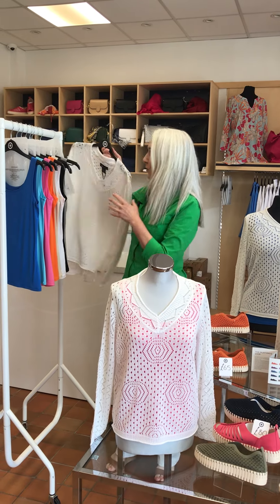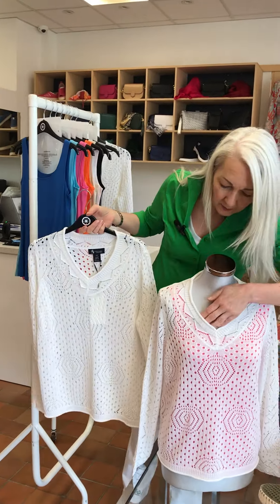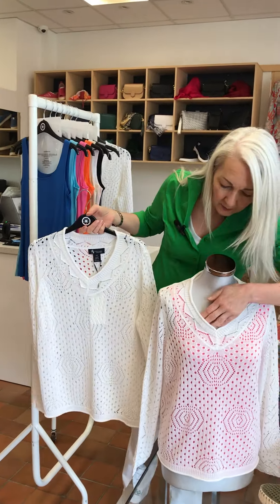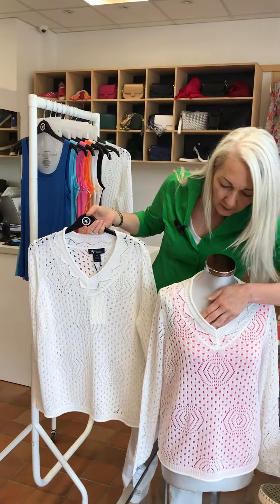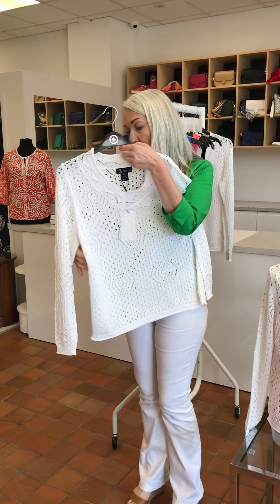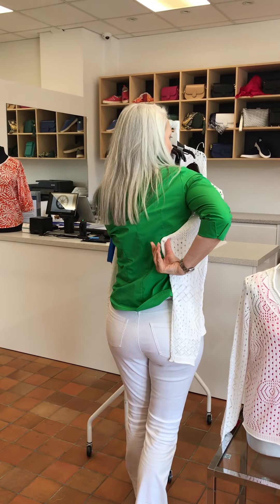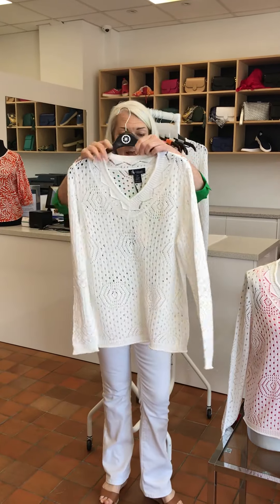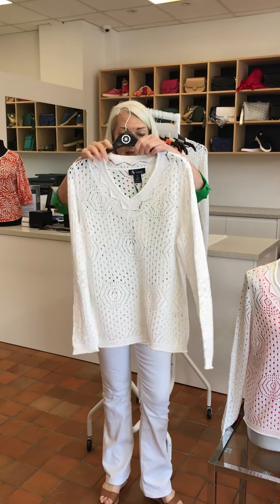Alison Sheri jumper